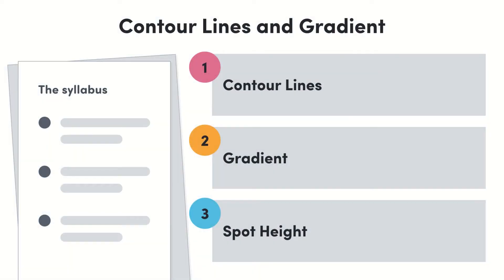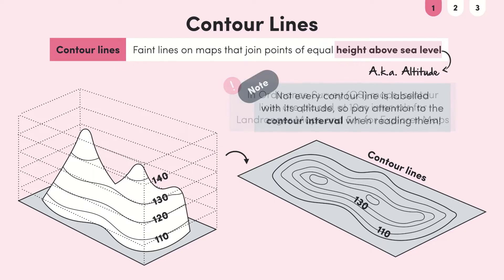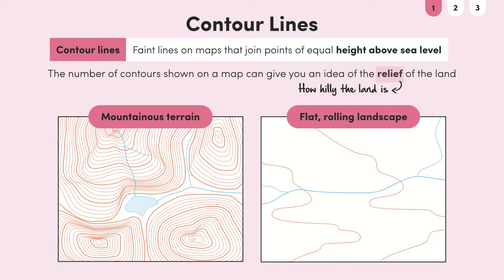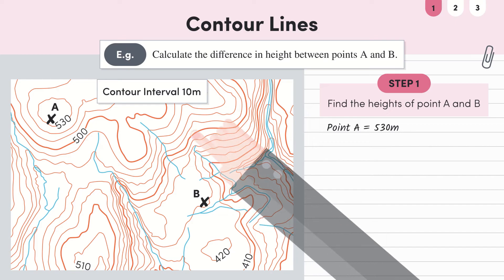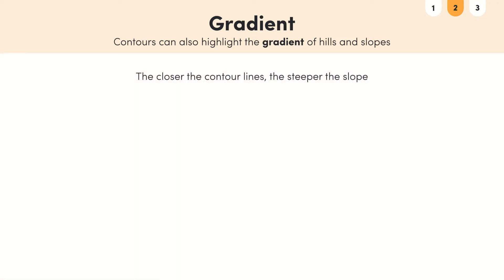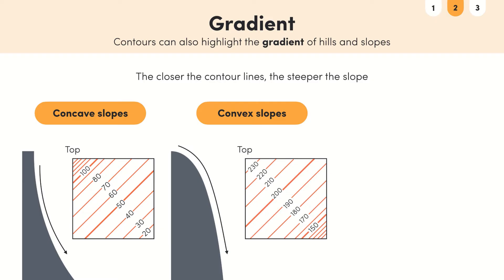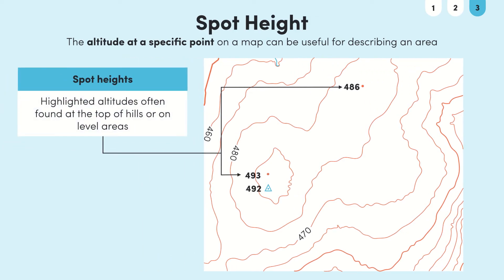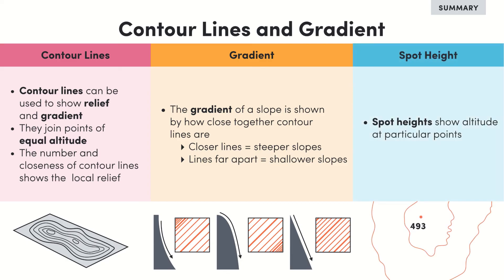Y11-12 Geography: Contour Lines and Gradient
In this lesson, we look at how topographic maps show gradient and relief using contour lines and spot heights.

Looking for more curriculum-aligned lessons? Try Atomi for free